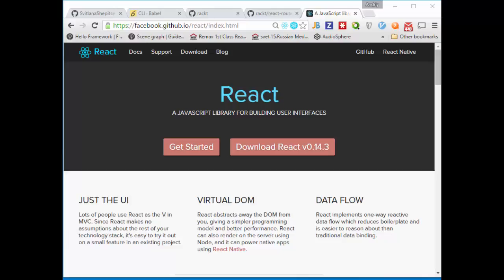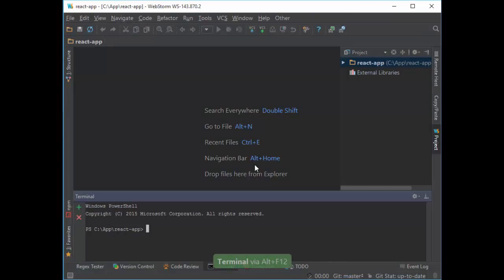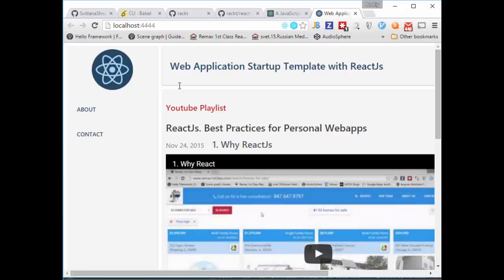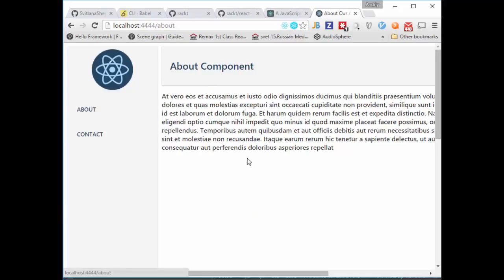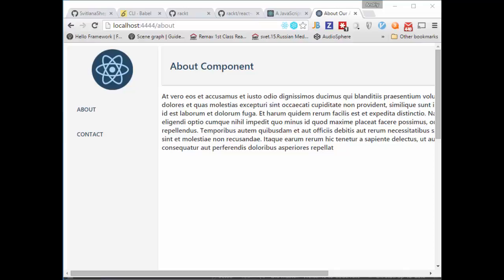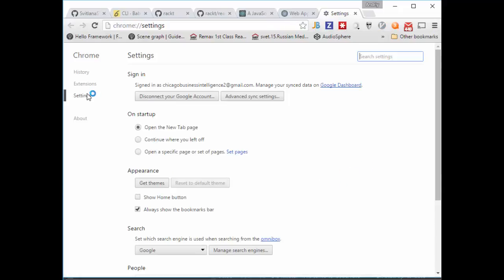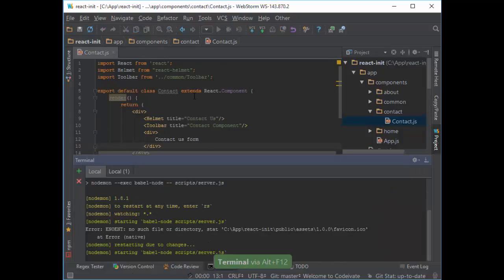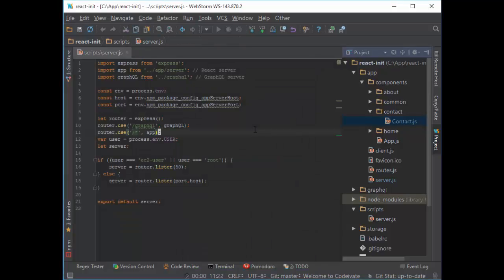3. React Server Side Rendering Functionality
Out of the box Working App Template (Production/Dev with a Hot Reloader)